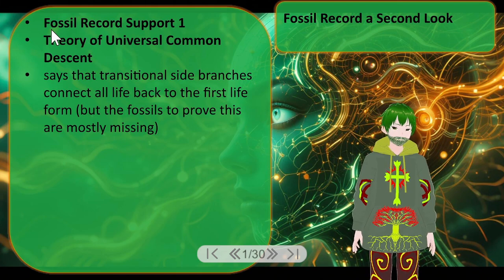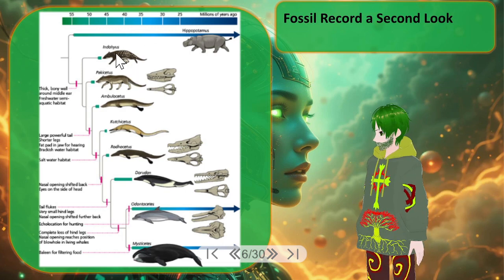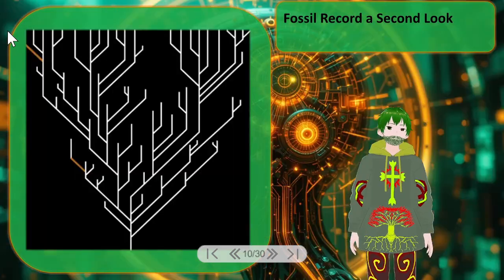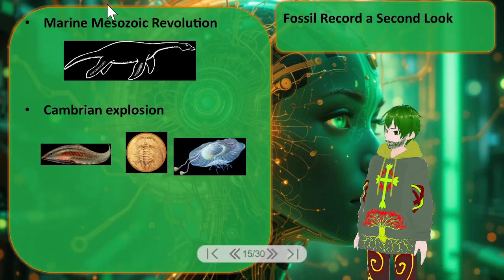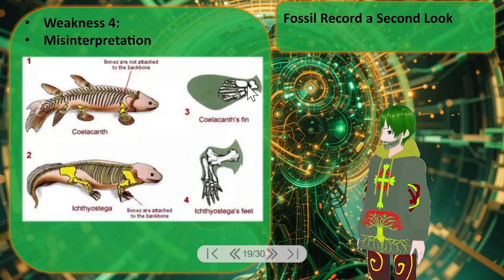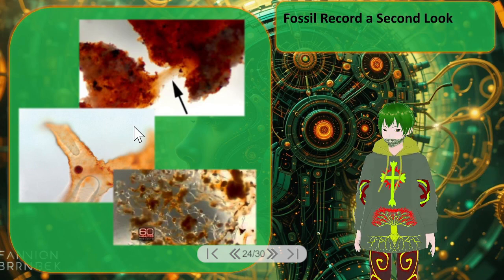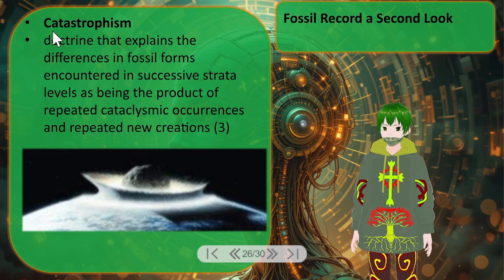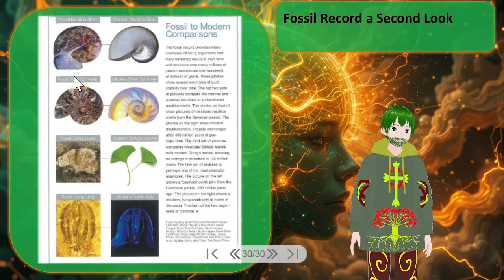Pre AP Bio Unit 4 5 Module 0 Day 4 Video 2